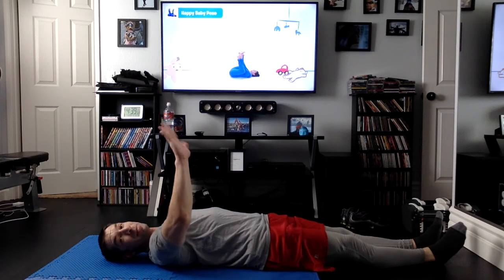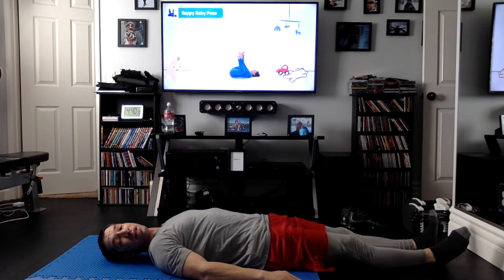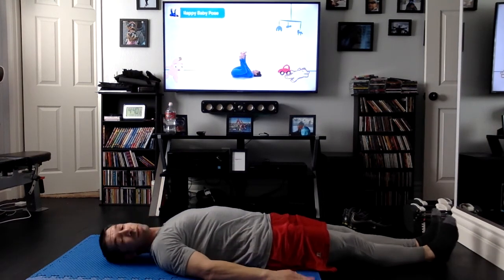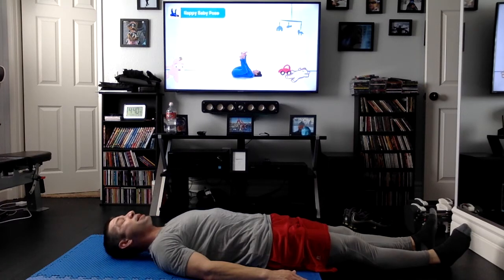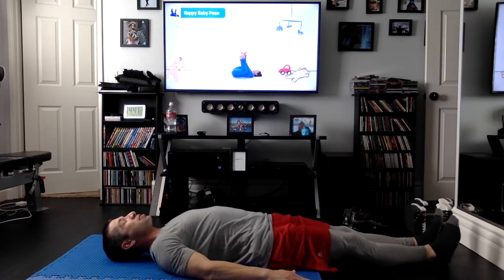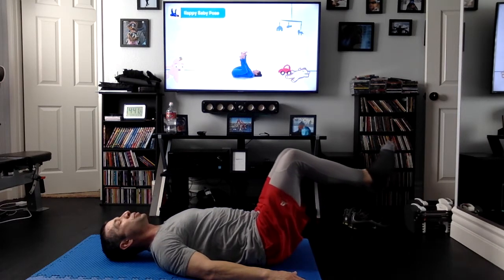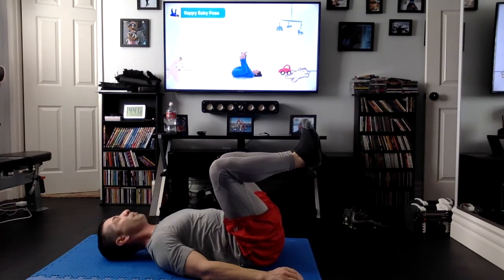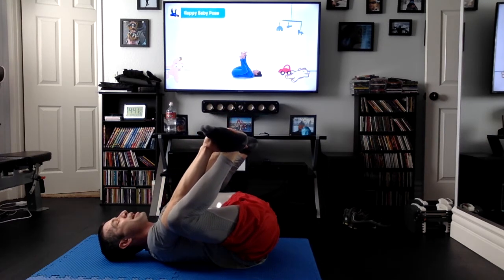Yoga 4-Happy Baby/Candle Pose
Beginner level introduction to the Happy Baby and Candle Pose.